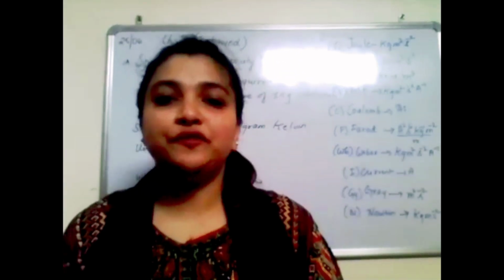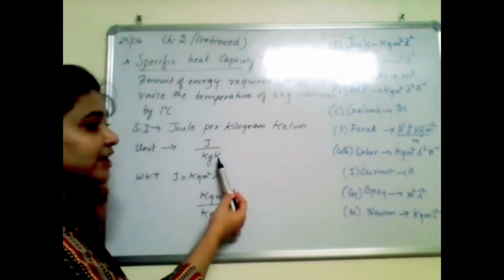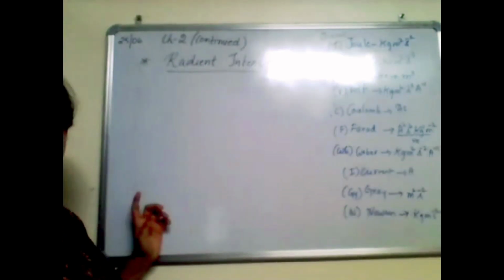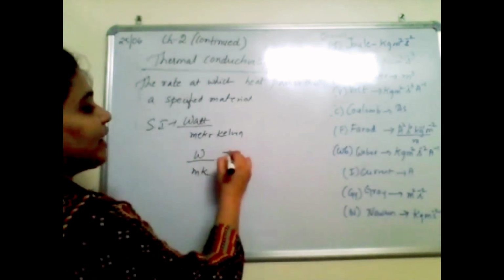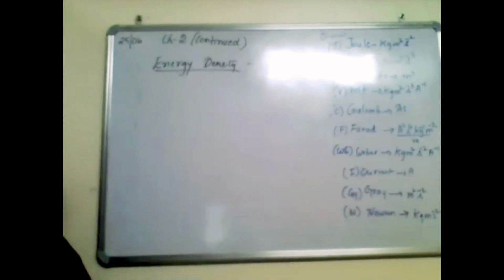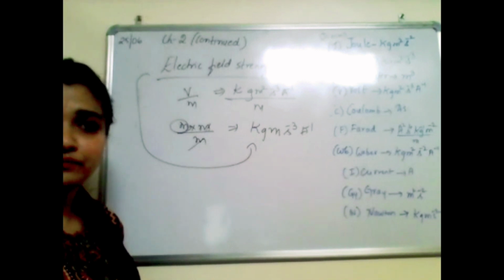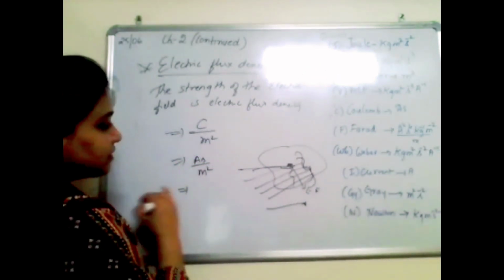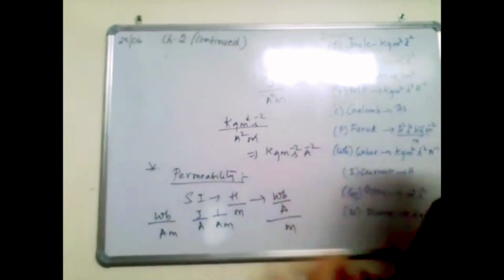PHYSICS-11 UNITS AND MEASUREMENTS- SESSION 4